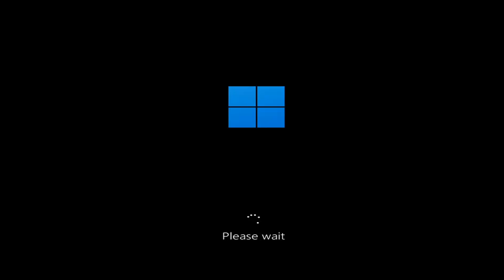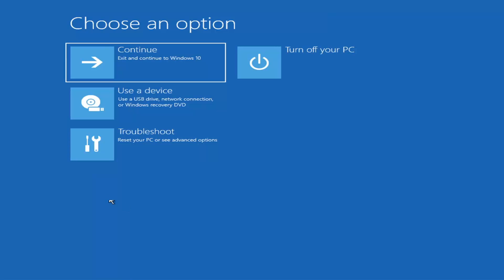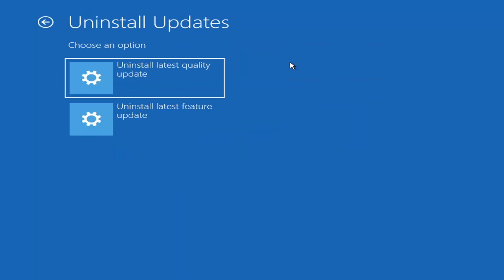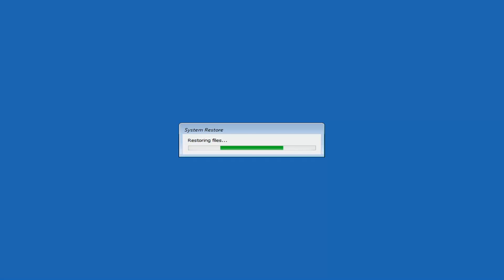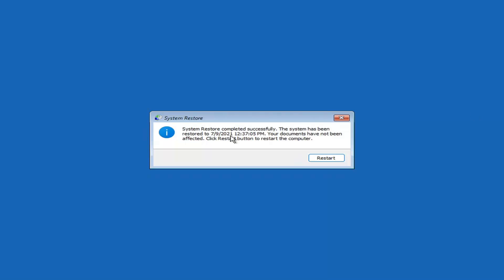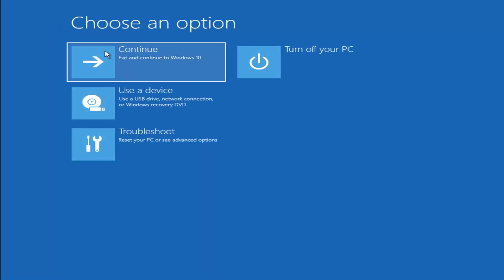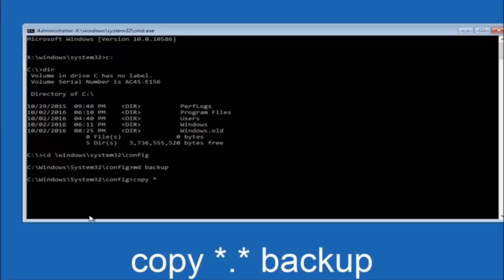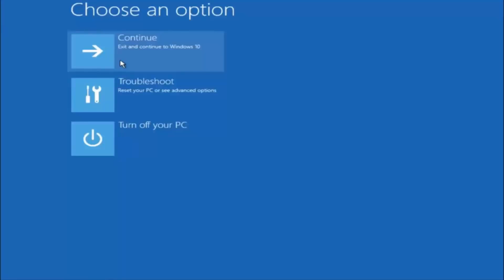Windows 11 Black Screen Driver PNP Watchdog FIX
DRIVER PNP WATCHDOG error BSOD primarily occurs due to wrong SATA controller settings in BIOS, broken registry values, Volume Shadow Service issues, malware infections, system service exceptions or Windows Update issues.

After carefully analyzing the user reports we were are able to deduce that this error can occur due to the issues related to software

Wrong SATA Controller Settings in BIOS: SATA controller has many modes like IDE, AHCI etc. If the SATA controller mode is wrongly configured in the BIOS, then it can trigger this error.

Windows users reported getting Driver PNP Watchdog error while installing Windows updates. During the process of updating their Windows 11 OS, the update is initiated and then freezes while displaying the BSoD with the Driver PNP Watchdog error.